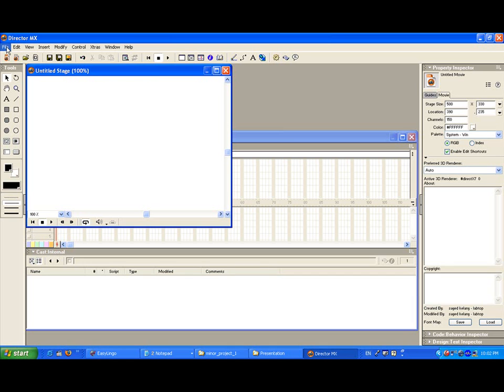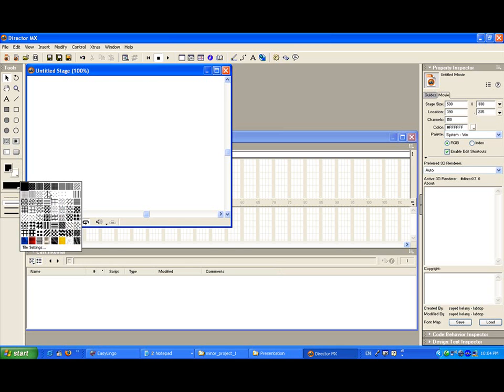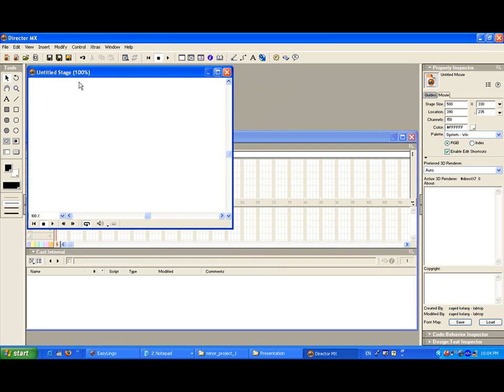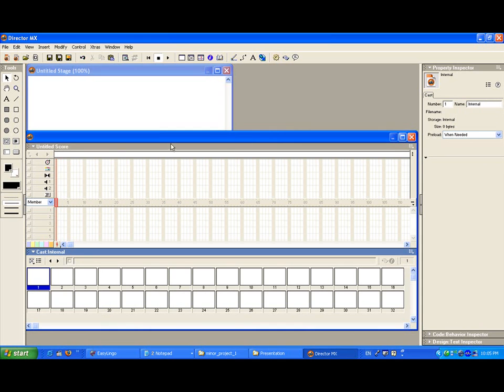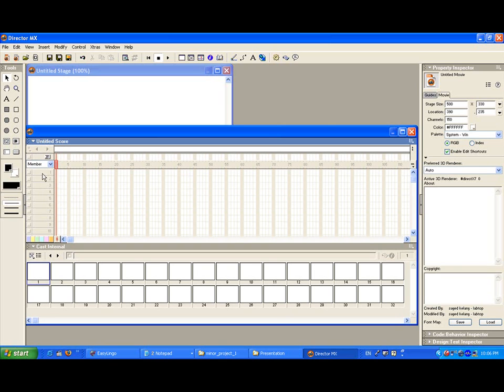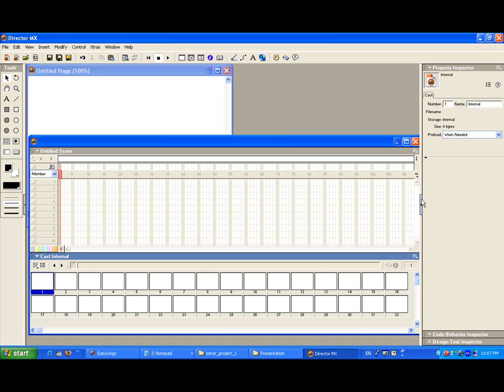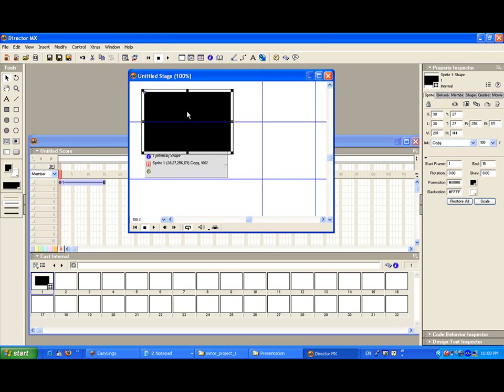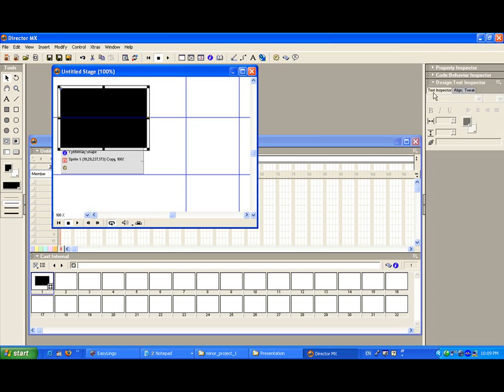DirectorInterface.wmv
Director_Interface